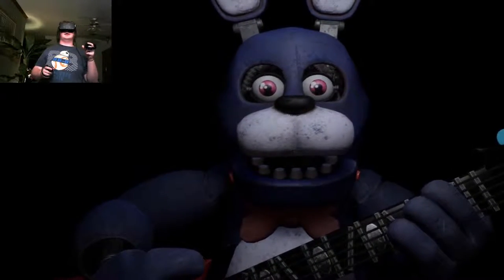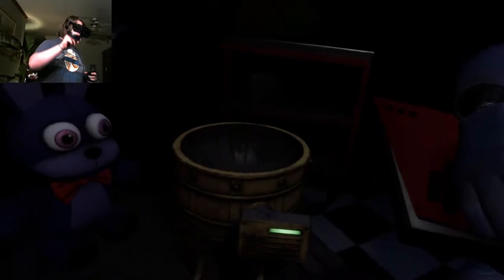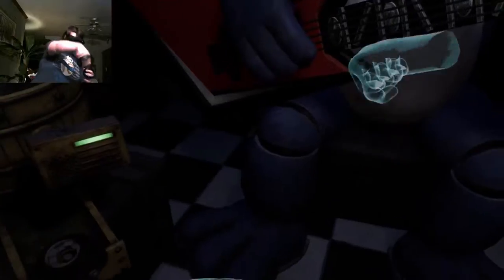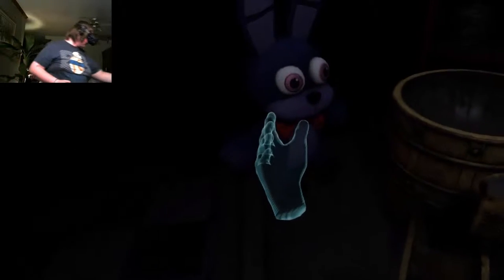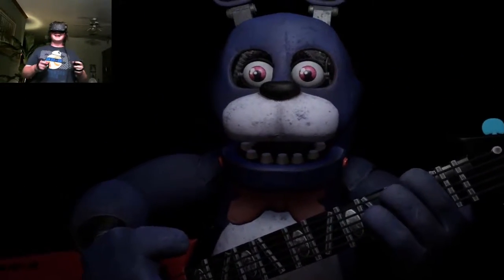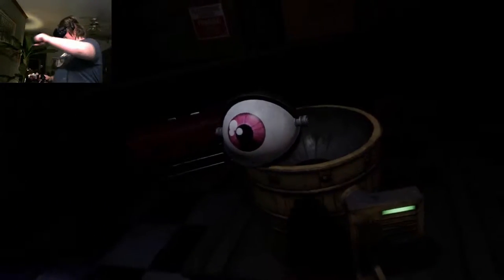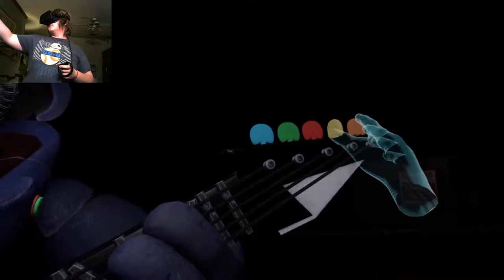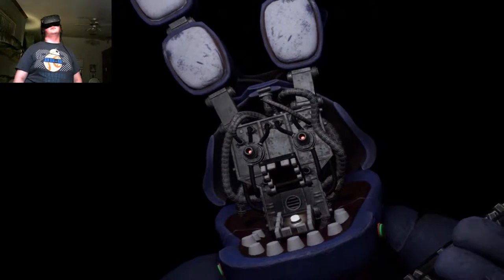FNaF Help Wanted p2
HEY! check out my friend's channel, (I am going to voice act for an animation of his) he makes music, and really cool animations, you should check the all out!